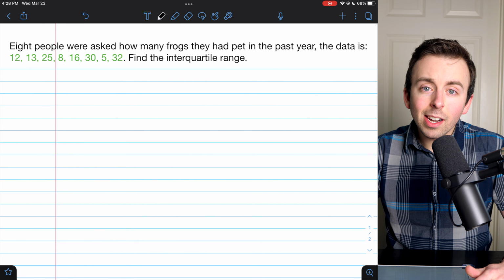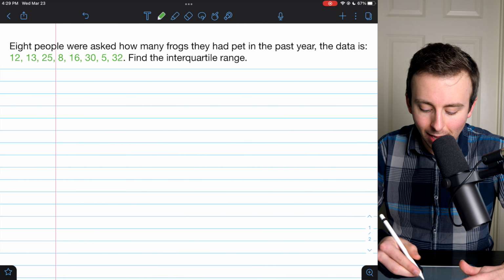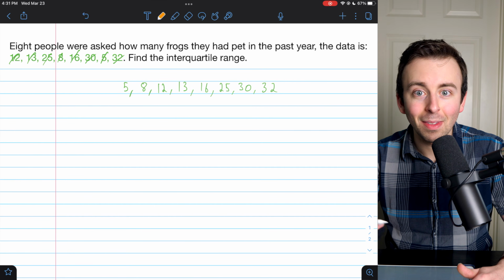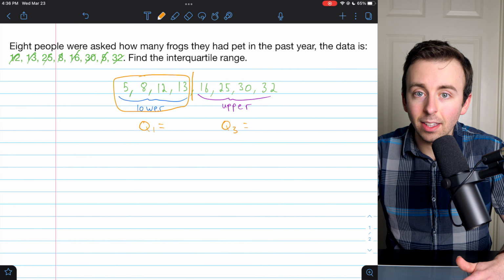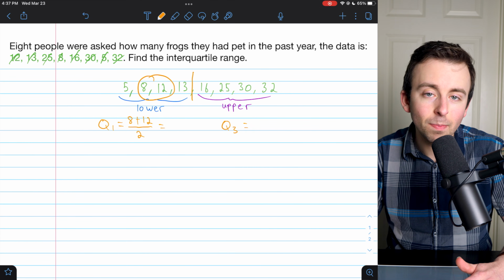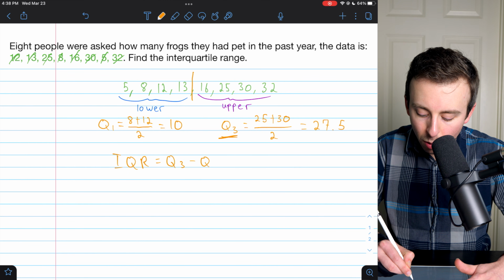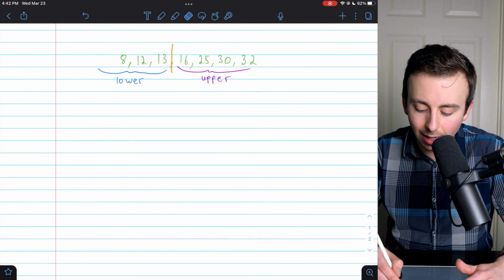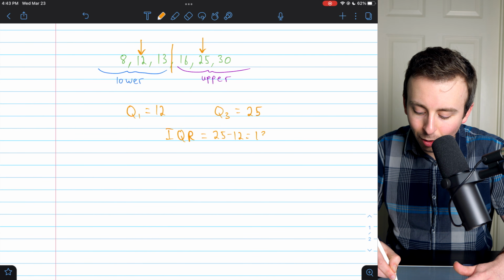Find the Interquartile Range with Even Data Set | Statistics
How do you find the interquartile range of an even set of data, as in a set with an even number of data points? What is the interquartile range? In this video we go over an example of finding the interquartile range (IQR) with an even set of data, or inter-quartile range if you prefer it hyphenated. Let me know if you would like more statistics lessons, interquartile range examples, or anything else! Stats for life.